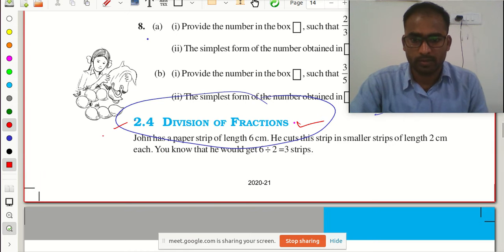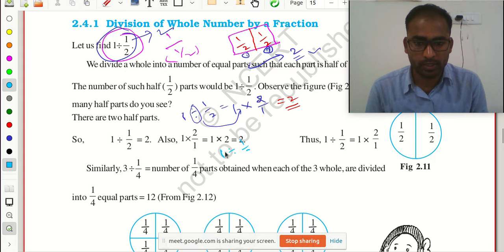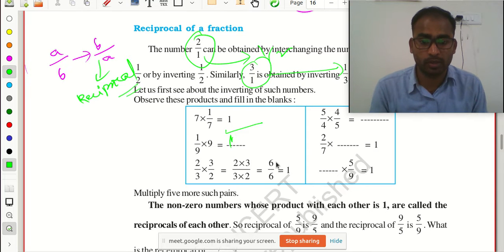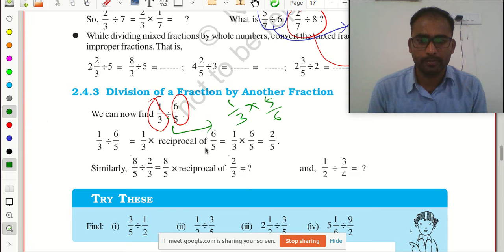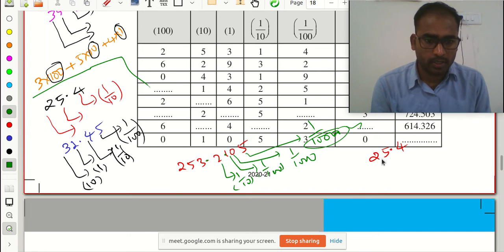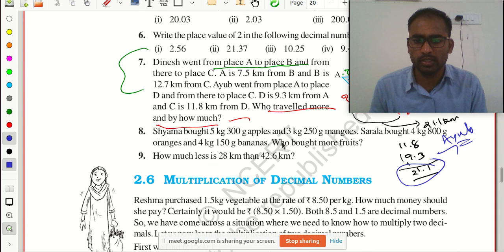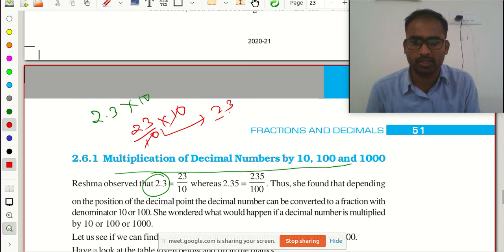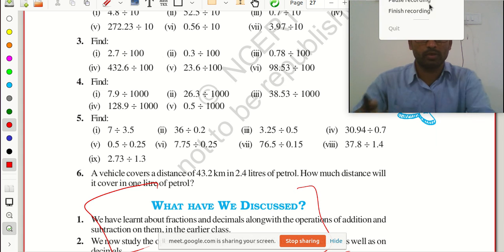Mathematics Class VII, Chapter-2, Fractions and Decimals-Part2, By CHAMPSBRIGADE CHAMPLA.